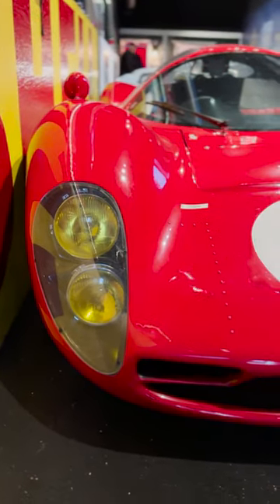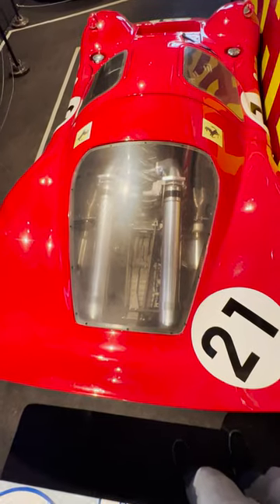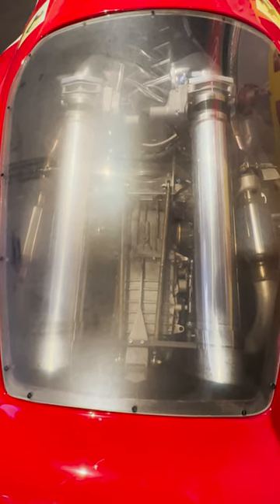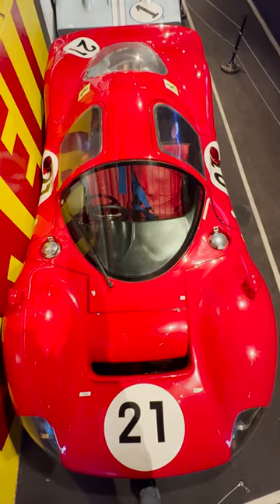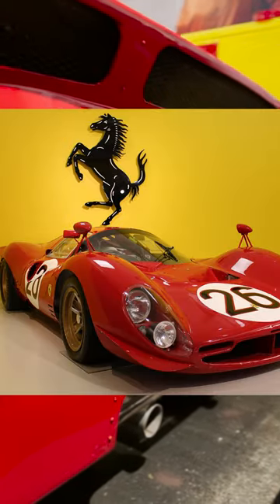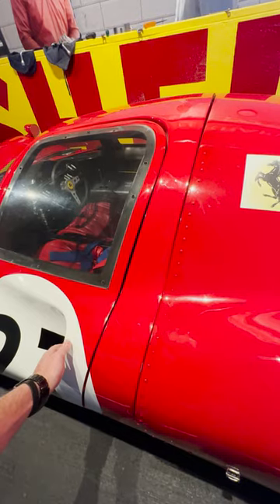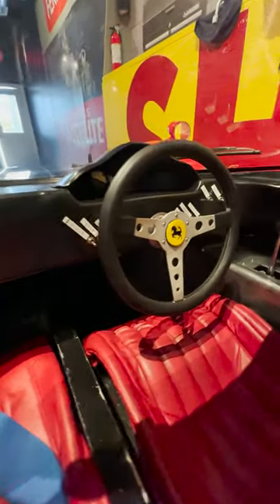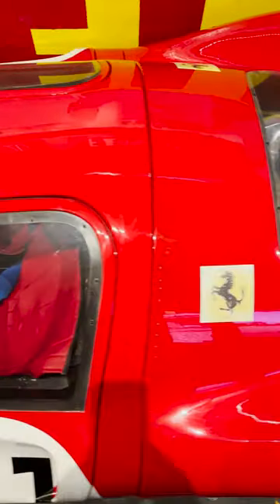The actual screen-used Ferrari 330 P3 from Ford v Ferrari up close at Volo Museum!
As a boy I dreamt of sitting in a high-performance Ferrari. As a man I don't even fit in a high-performance Ferrari. Though it was built almost 60 years ago, the Ferrari 330 P3 has remained one of the most beautiful race cars ever built and is still highly sought after by collectors today. At the time it was a technological marvel. It had a 4.0 liter V12 engine with around 420 horsepower and a top speed of 205 mph. This is the screen-used “hero” car from the movie Ford v Ferrari. This Ferrari was the ultimate rival to the Ford GT40 which was literally designed just to beat the Ferrari dynasty who won LeMans the previous five years in a row. If you had the choice, you could buy a garage full of Ferraris, or by 1 vintage 1966 Ferrari 330 for around $6 million. So yeah, the film made a few replicas instead. The company Super Performance built three replicas made to look and perform like the original car, but with modern safety features and filming requirements. They were also powered by Roush engines rather than the original Ferrari. The LeMans track today doesn't look anything like it did back in 1966, so production also had five different replicas of the locations in Georgia to resemble signature areas of the iconic LeMans race. Well, Thank you for not laughing at me trying to sit in a Ferrari and tune back tomorrow to see What Car #9 is of our 31 movie cars of the 31 days of March. My boss arrived at work today in a brand new Ferrari. I said wow that's an amazing car. He said Jim, if you work hard, you put in all your hours, and you strive for excellence, I'll get another one next year.